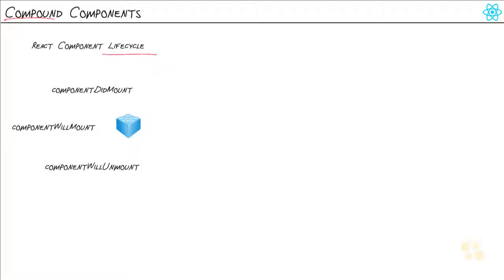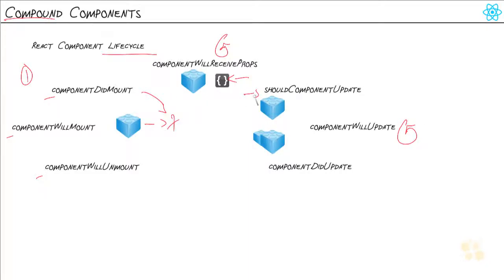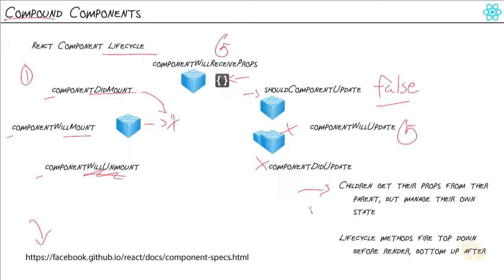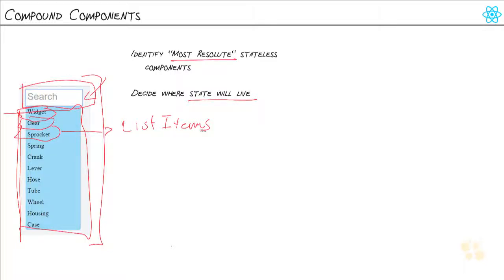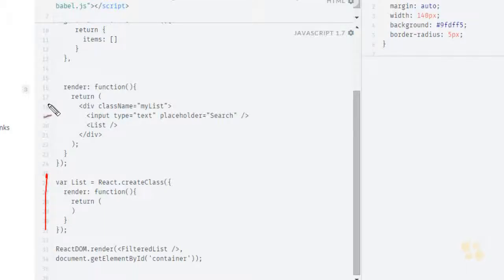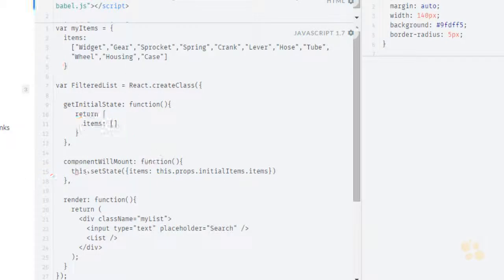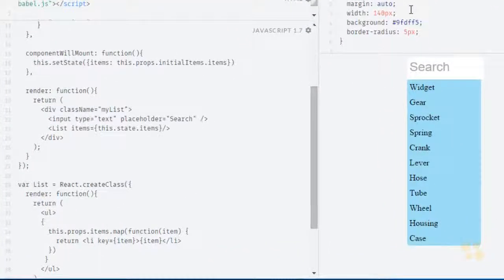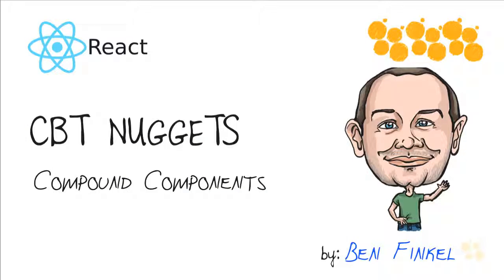08 Compound Components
vcv